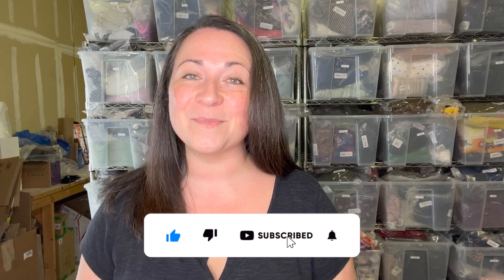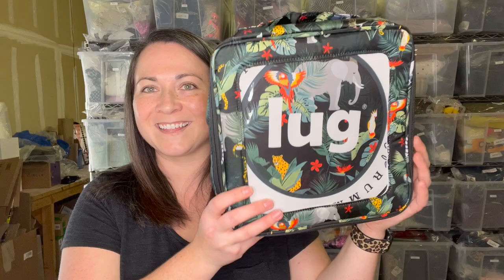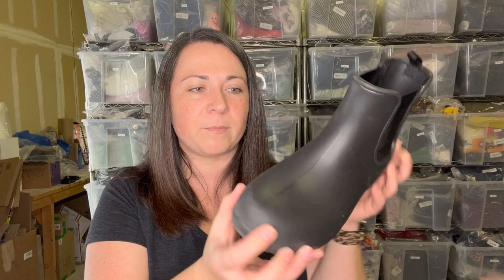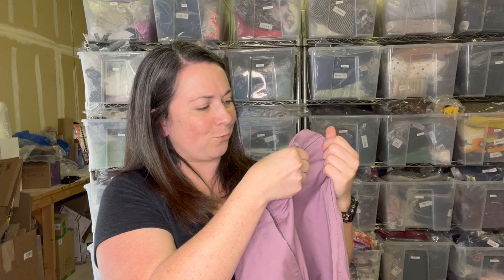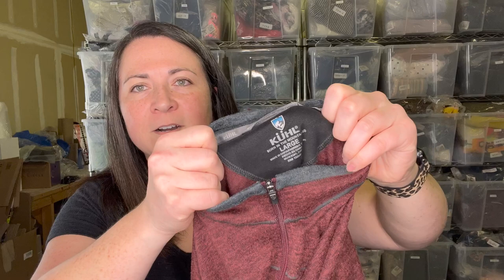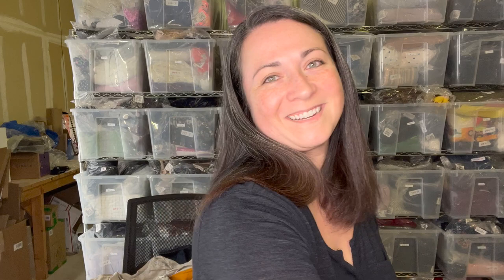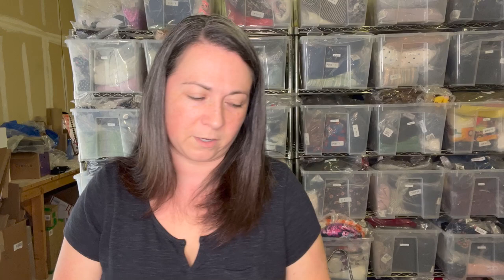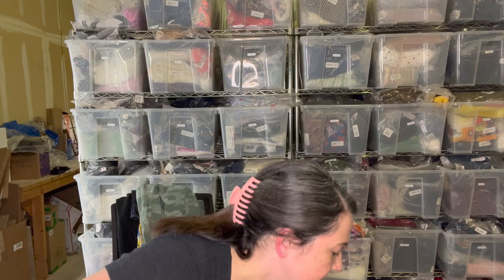HUGE GOODWILL BINS THRIFT HAUL FOR RESALE ON EBAY & POSHMARK: CLOTHING + SHOES + ACCESSORIES!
THRIFT HAUL VIDEO! Today I've got a HUUUUGE goodwill bins haul to share with you all! I'm g oing ot have to break this video into a few different parts because I have SOOO much to share with you all! I hope you have fun watching, learn a new brand or take away a tip today!

MAKE MORE SALES: Try PosherVA Sharing Service for FREE FOR 2 WEEKS & save 20% using code ELDUCHO

Not sure where to click?

SOME OF THE SUPPLIES I MENTIONED:
HEAT GUN
PERWOLL FOR DARK CLOTHING
PERWOLL FOR COLORFUL CLOTHING
SHOE GLUE
MAGIC SPONGES
FLEECE COMB
SWEATER SHAVER
LEATHER WIPES
WONDER BALSAM

Above and below are a list of services, products, companies, or recommendations from me. I appreciate any and all support from you to my channel!

EL DUCHO
15833 Mill Creek Blvd, # 15047